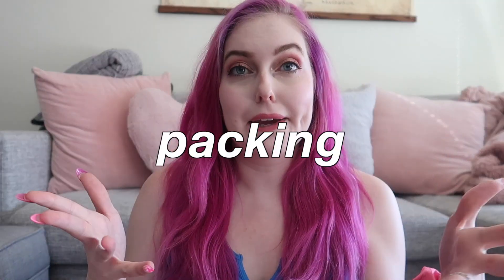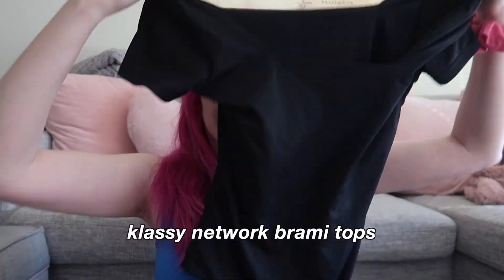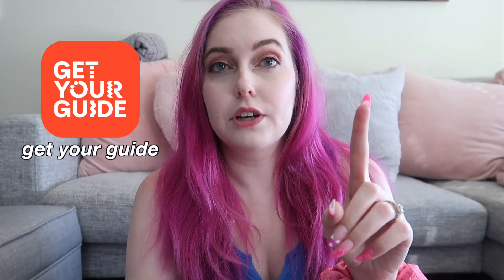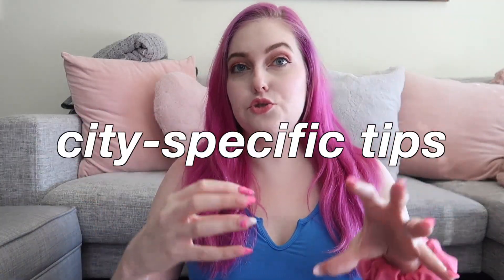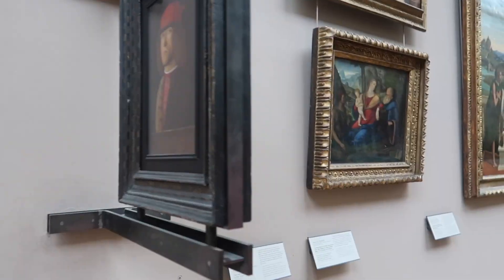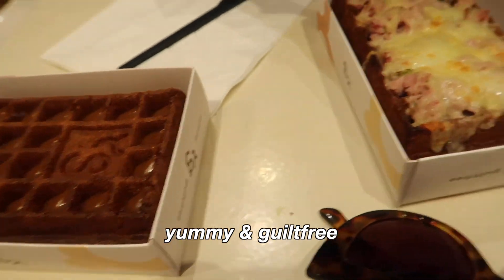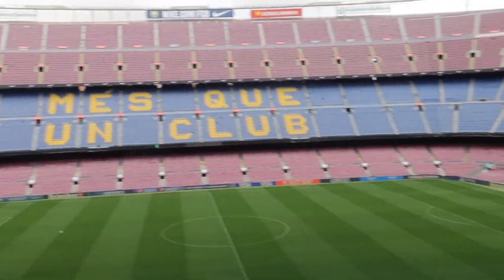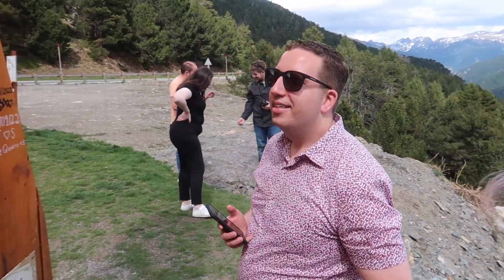Europe Recap - Paris & Barcelona Tips & Thoughts! 🇫🇷🇪🇸✨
Hello I'm finally bringing you the official finale of the Europe trip vlogs, only a few months late! 🥲 In this video I'll recap what we learned, tips & tricks, our favorites and not-so-favorites, what we would do differently and more. Links for everything below and be sure to watch the rest of the trip videos if you haven't!
I'll be back with more travel videos soon - just got to get motivation to edit everything from this very busy summer 😂💀

⏳ TIMESTAMPS
00:00 Intro
01:10 Packing must-haves
04:22 General tips- getting around, helpful apps & tips
09:19 City-specific tips: Paris
15:36 Barcelona
19:58 Andorra
20:39 Souvenirs
22:32 Wrap up

Away Luggage: on this trip I had the Bigger Carry On. Using my link will get you $20 off
Croc sandals
Rain jacket
Brami tops from Klassy Network
The bodysuit I showed
Brami padding (the thin padding is also great)

I feel like I don’t need to share a link to Google Maps lol

Don’t forget to use Rakuten to get cash back while shopping - use my link to sign up for a free $30